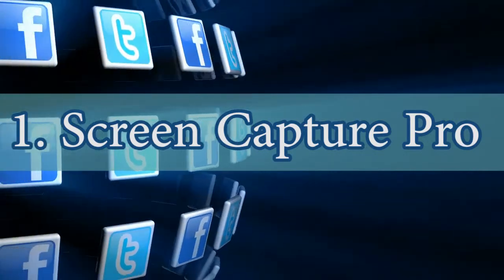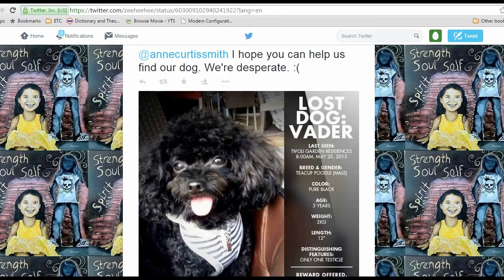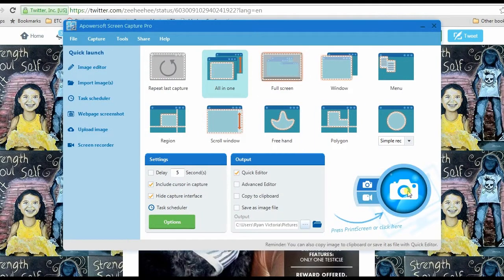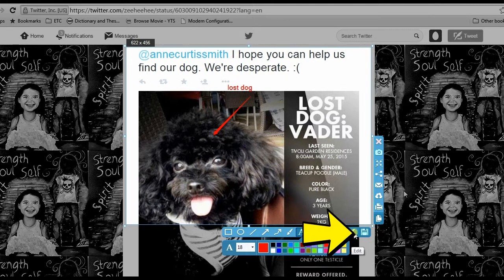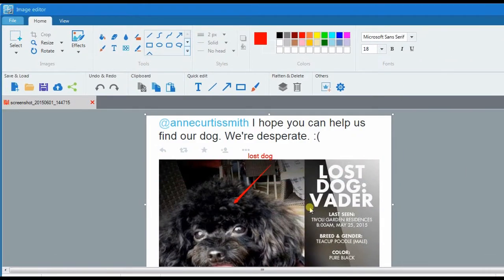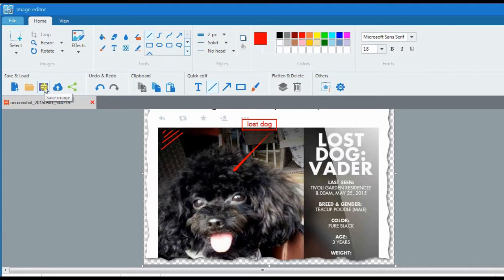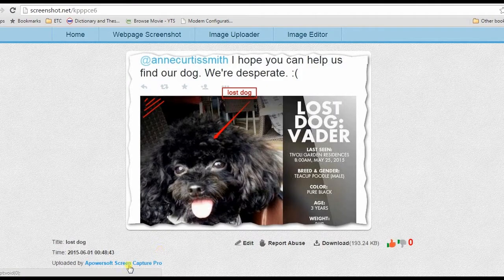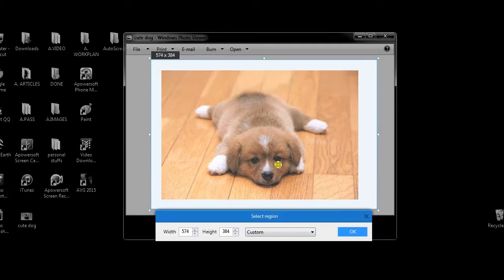Multiple ways to take Twitter screenshot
When surfing on Twitter, some users may desire to screenshot tweets for preserving and sharing funny messages in spite of entertainment and others. In this case, you can make use of the recommended useful ways to take Twitter screenshots in this video.